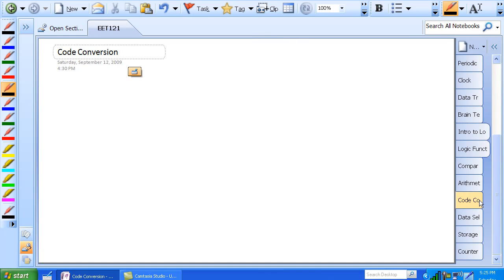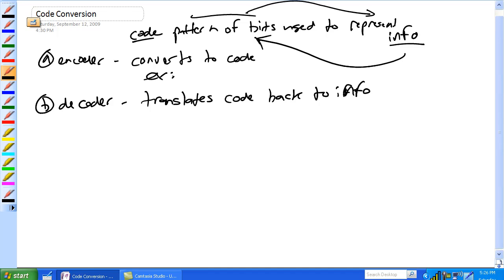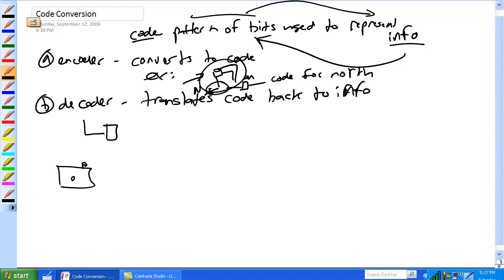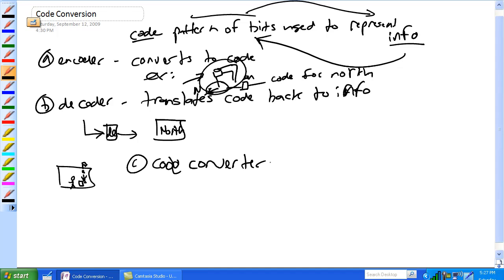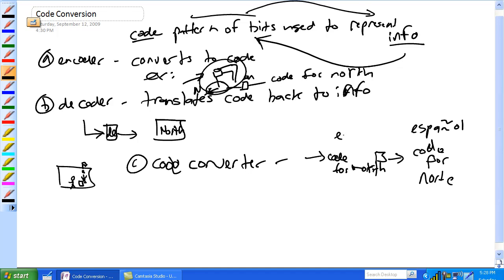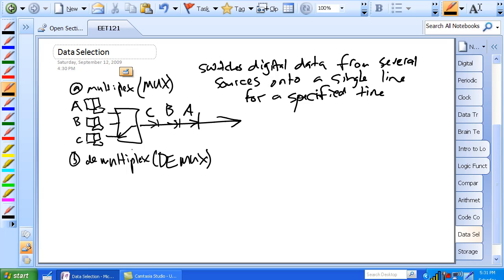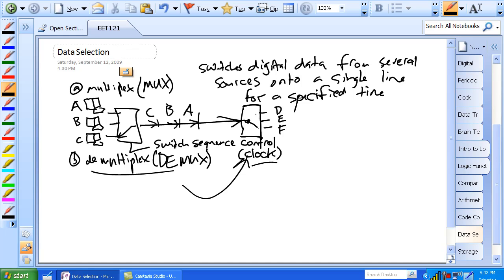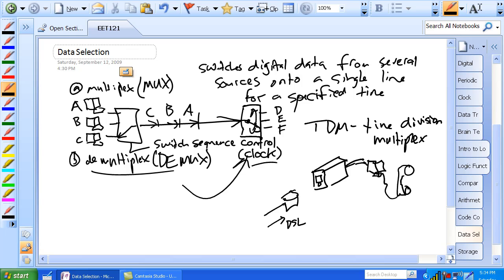Logic Functions part 2